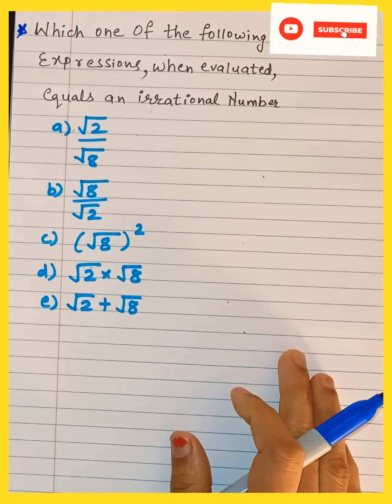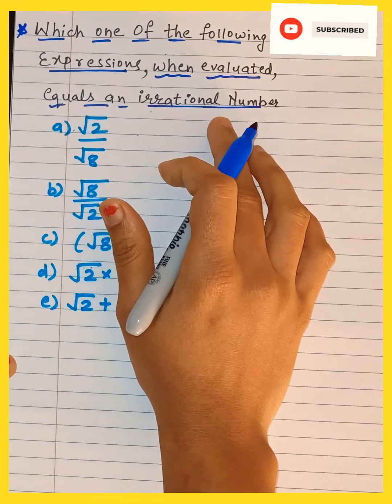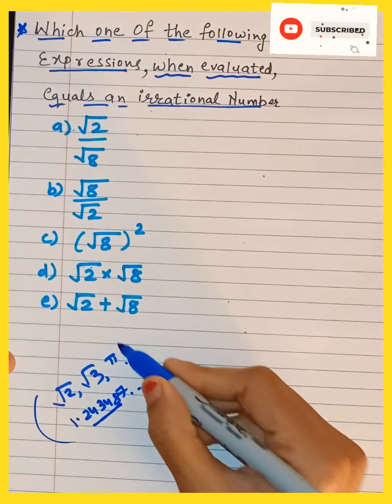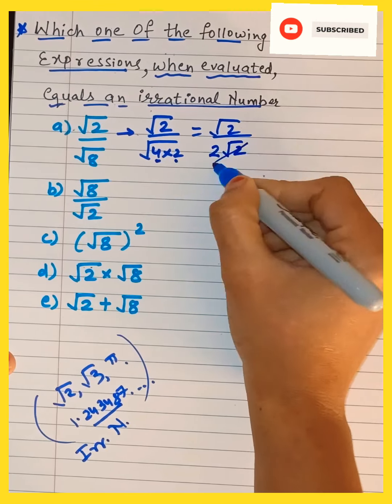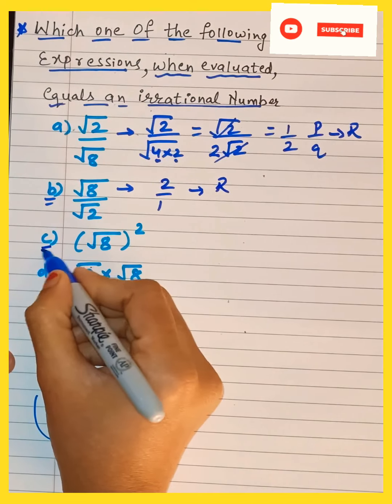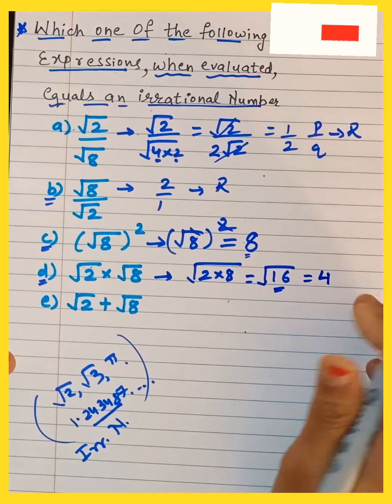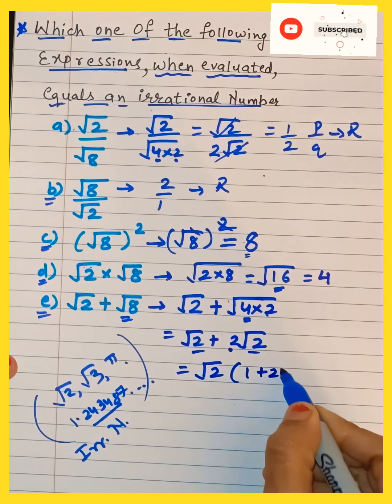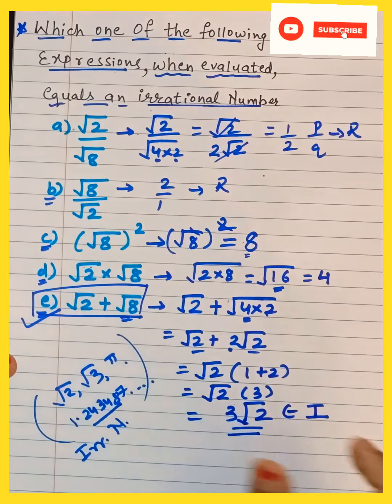Irrational Problem Simplified